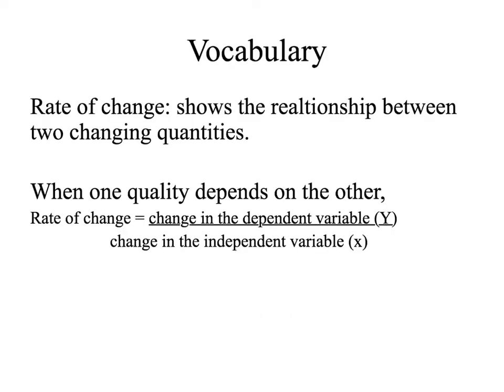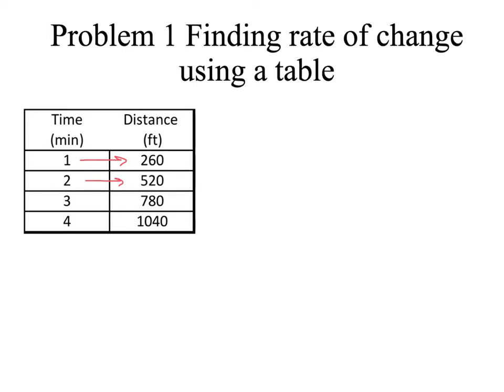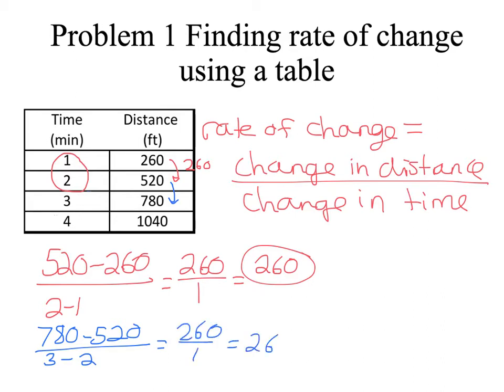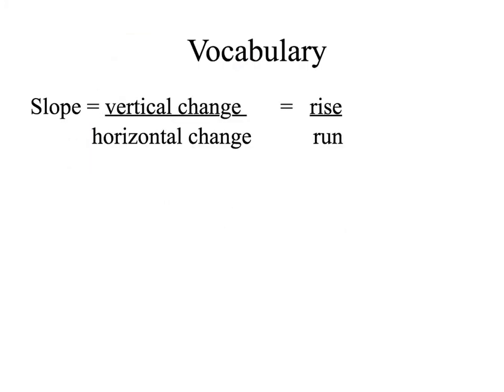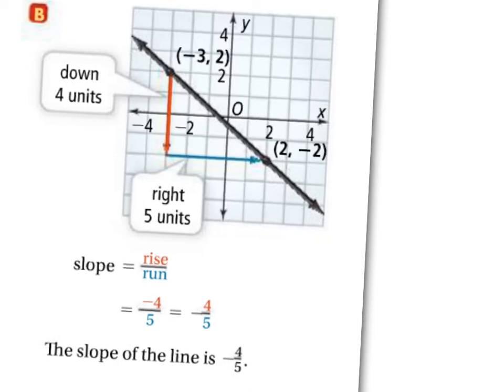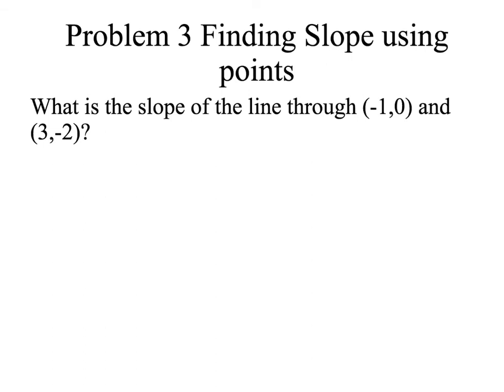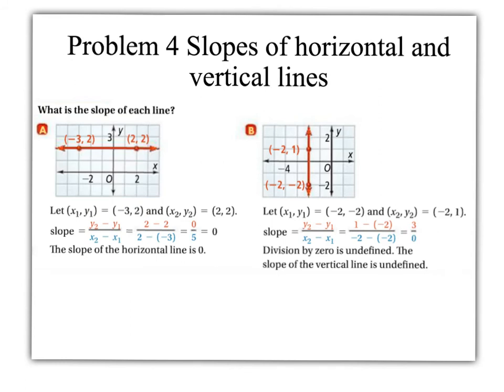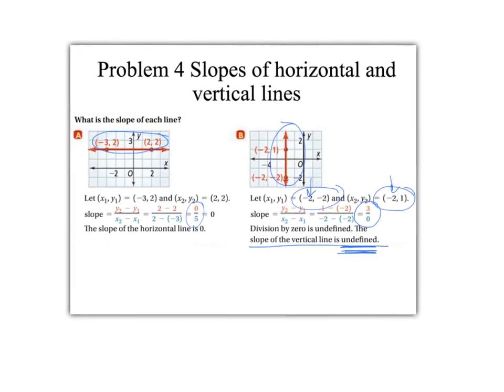Mrs Buckholtz algebra lesson 5-1